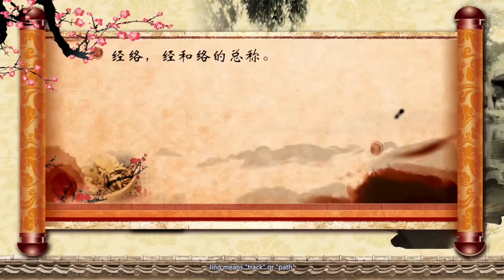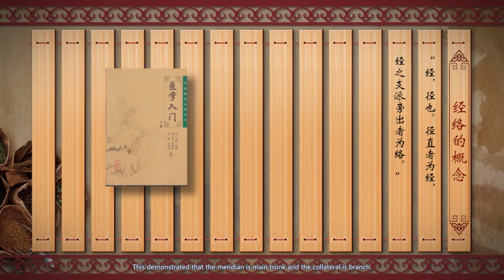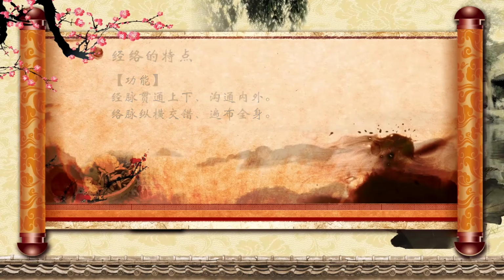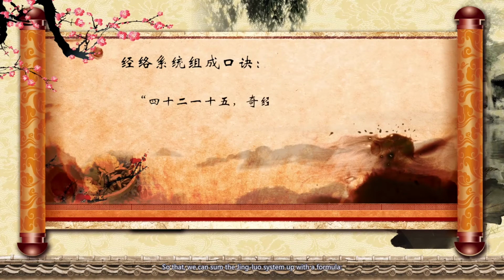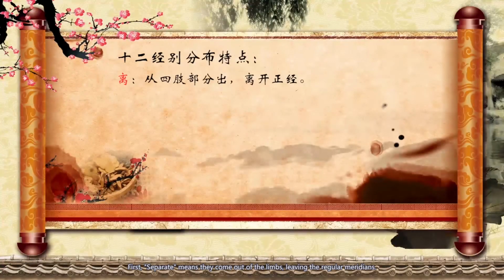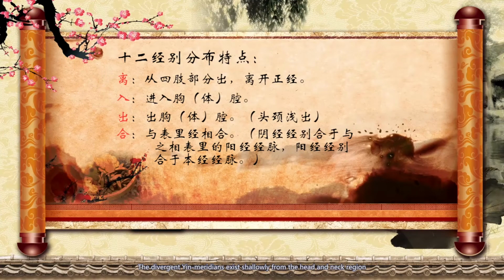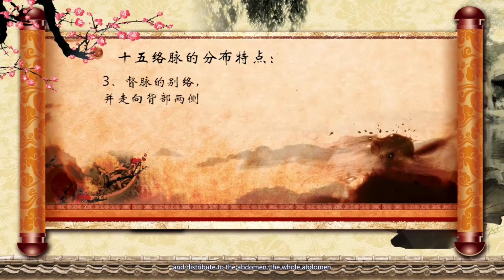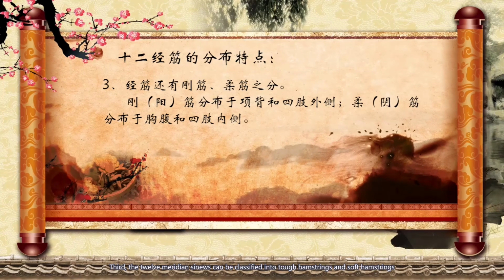1.5 The concept of meridians and the composition of meridians system